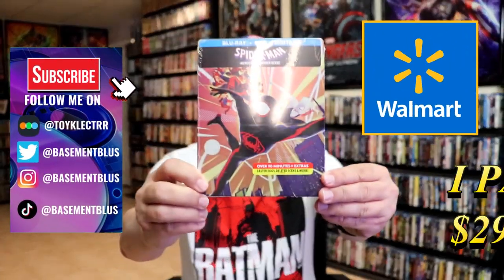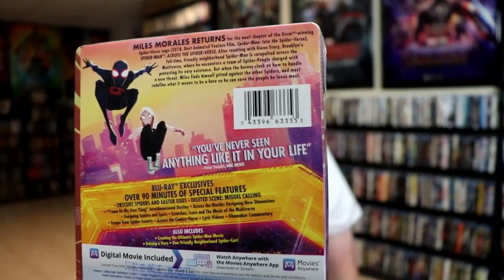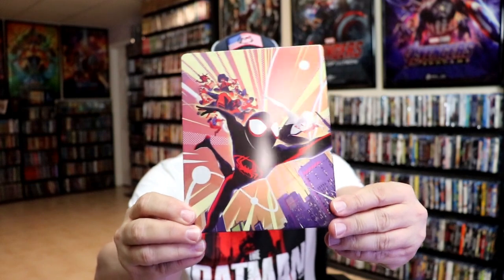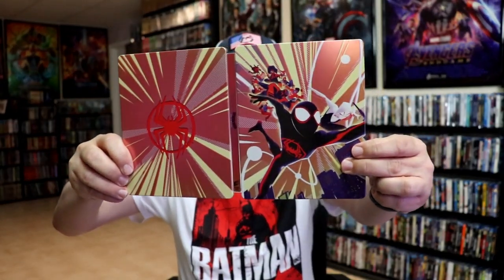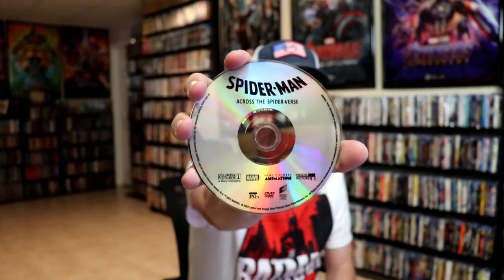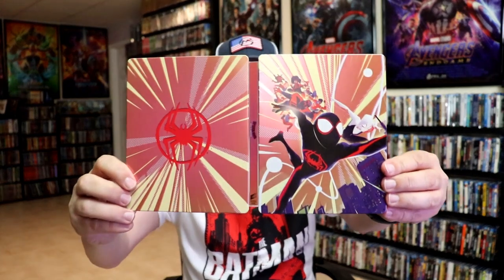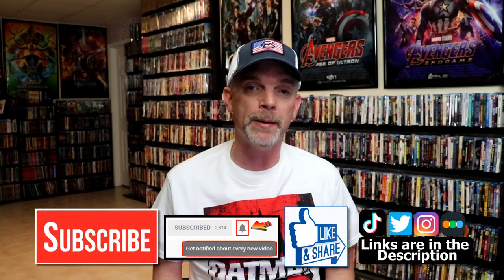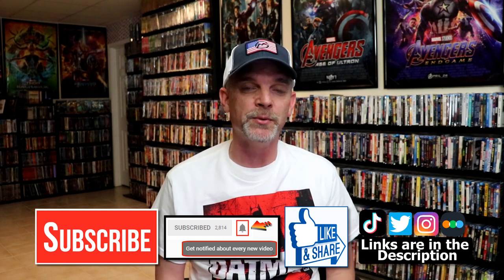Spider-Man Across The Spider-Verse Walmart Exclusive Blu-ray + DVD + Digital HD Steelbook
Check out my unwrapping of the Spider-Man Across The Spider-Verse Walmart Exclusive Blu-ray Steelbook!

► Purchase the 4K Ultra HD Blu-ray
► Purchase the Blu-ray